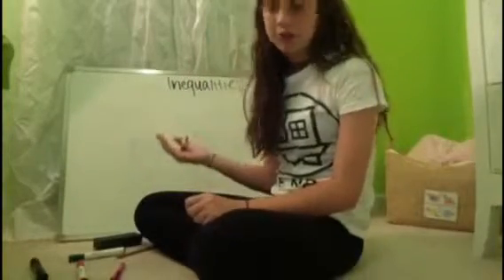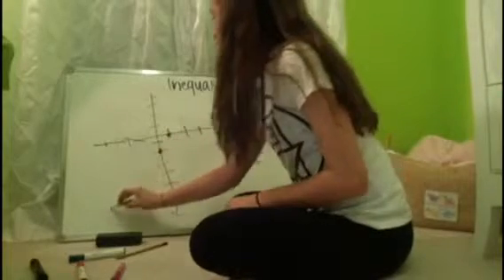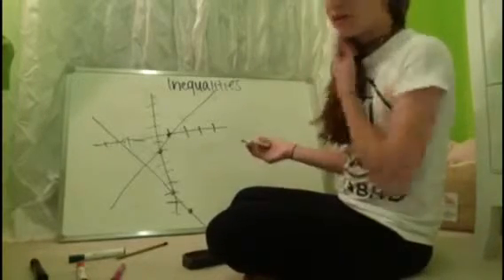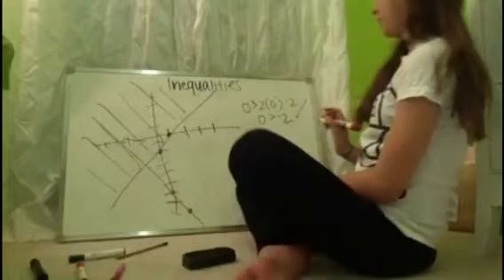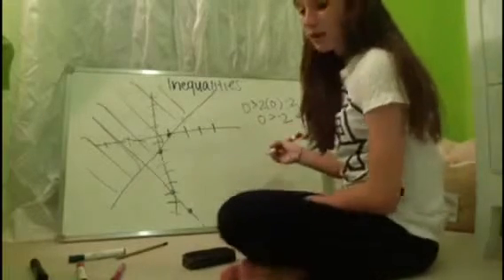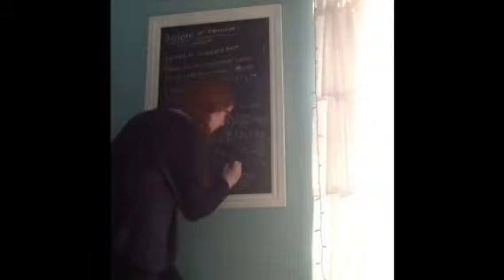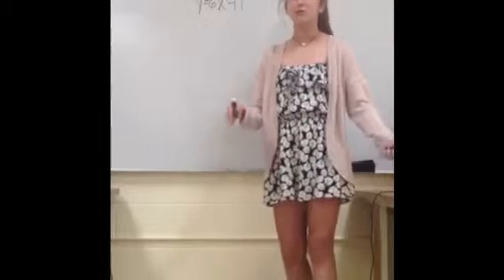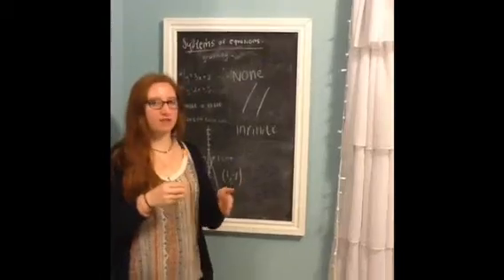Systems of equations and inequalities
This is our video on systems! Sorry it got cut off at the end, but it was meant to say the coordinates were 1,-1